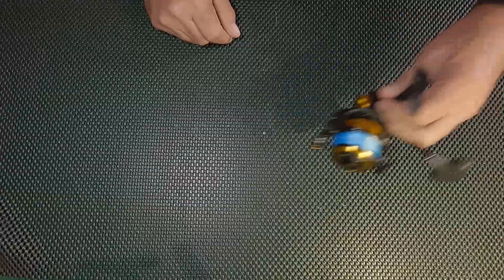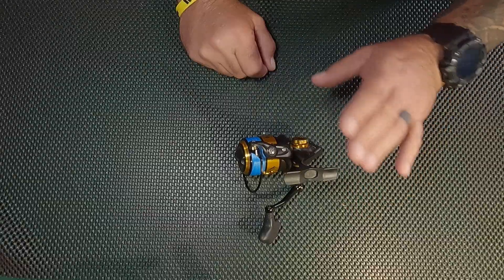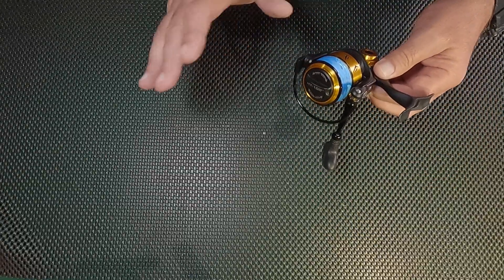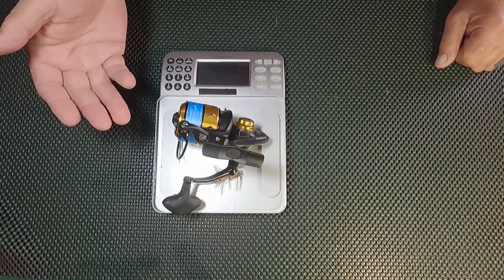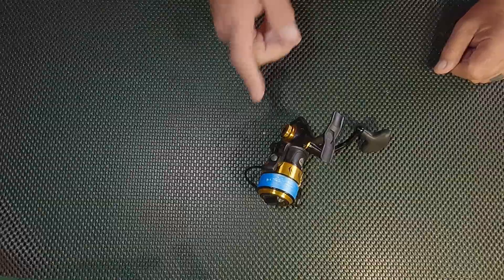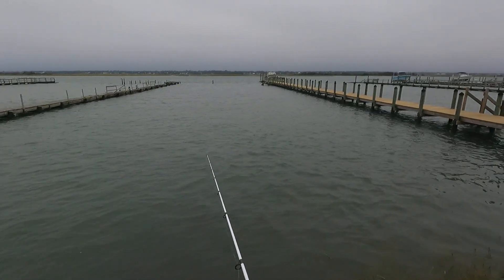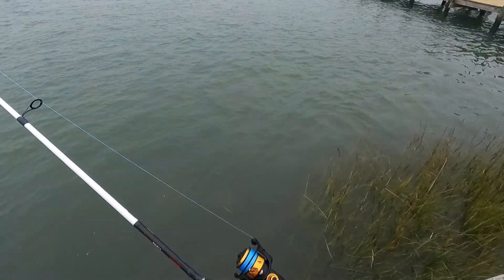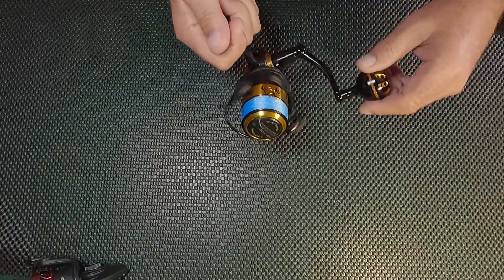Penn SpinFisher VII **Review**